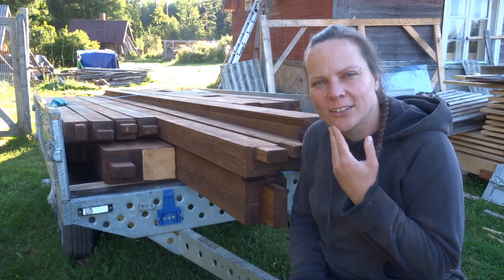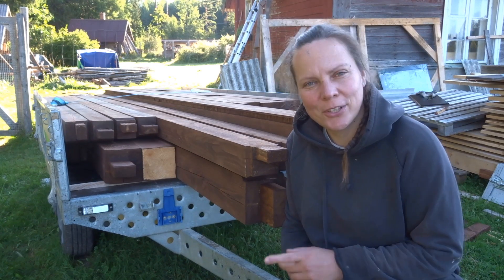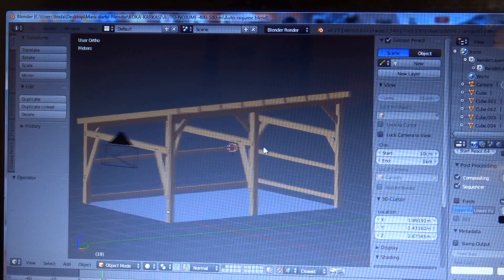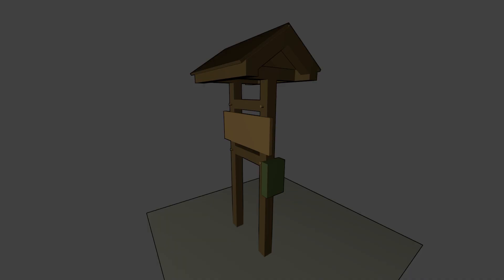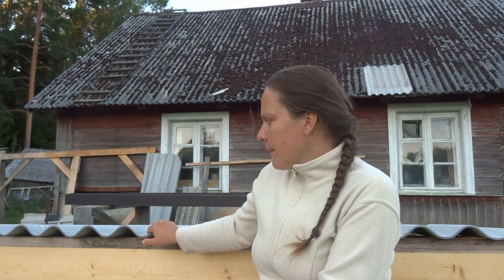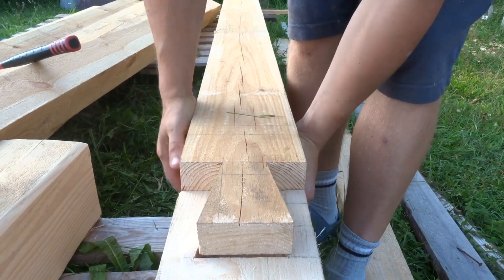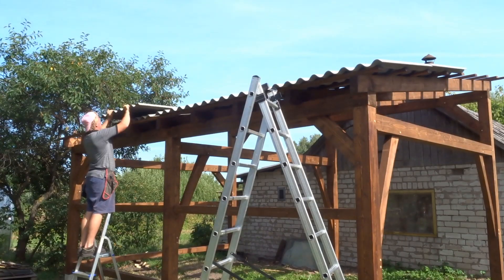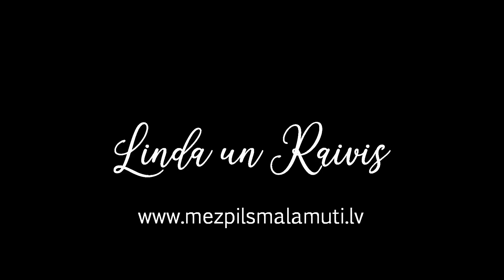From an idea to a car port/Timber frame/3D in Blender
We share process creating car port from idea to finnished project. For creating 3D model we are using open source sofware Blender.